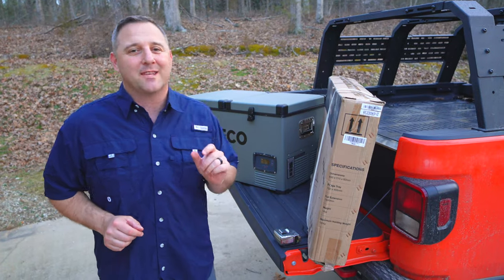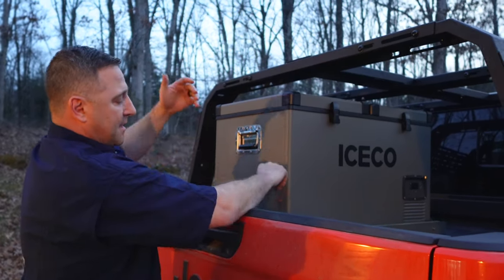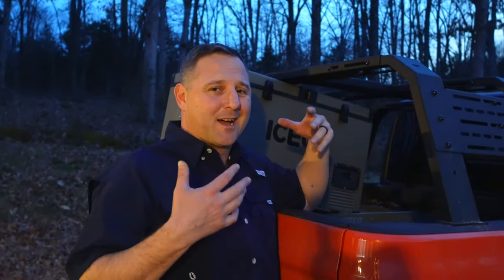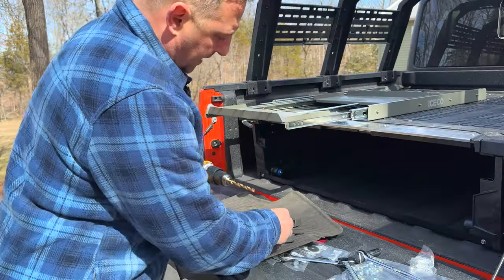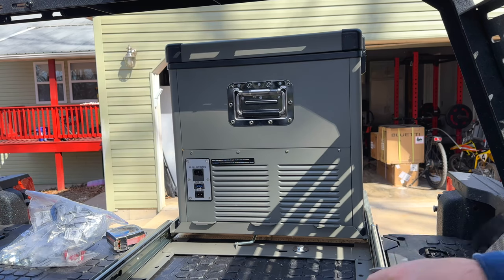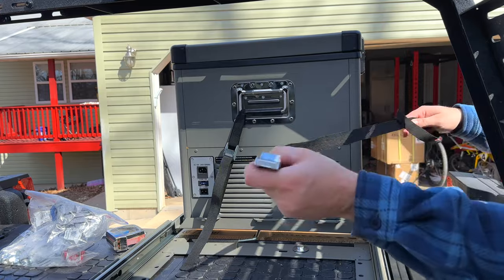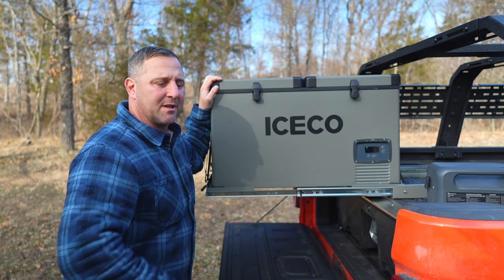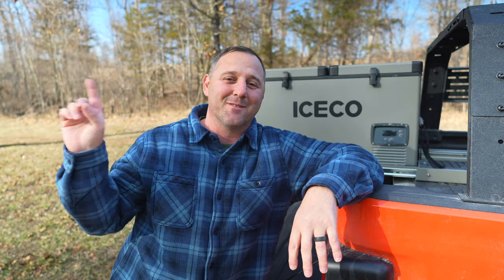ICECO Fridge Slide Install to Optimize Your Overland Build!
In this video, I show you how I installed an ICECO VL60D mini fridge and slide mount on my Jeep Gladiator overland camping setup. Installing the slide allows for easy access to the fridge and frees up a lot of otherwise unused space.  After the install, I share a few thoughts I've developed over one-year on how the fridge has performed during my adventures.

The ICECO VL60D mini fridge is durable, efficient, and a must-have for overland camping enthusiasts.

ICECO VL60
Slide Mount
Decked Drawer 2.0

Chapters
0:00 Welcome to Off Grid Adventure
0:17 Slide Mount Installation Challenges
1:12 ICECO VL60D, VL65D, VL74S Slide Mount
2:42 The WORST Part About Overland Bed Racks
4:58 Needed Hardware
6:29 Be Careful!
8:30 Improvising a Solution!
9:52 Another Challenge
11:17 The Decked Drawer 2.0 as a Platform
13:45 Physics: An (Un)Educated Guess
16:08 ICECO VL60D One Year Review